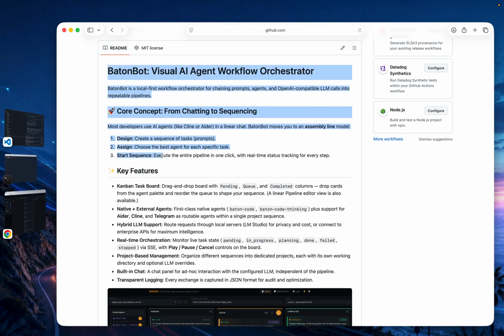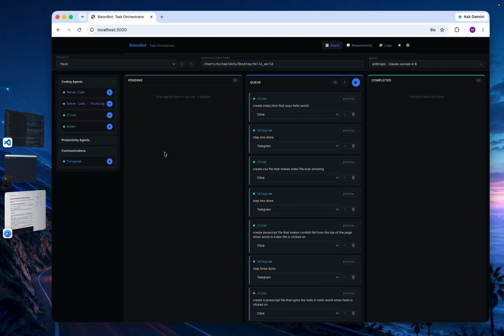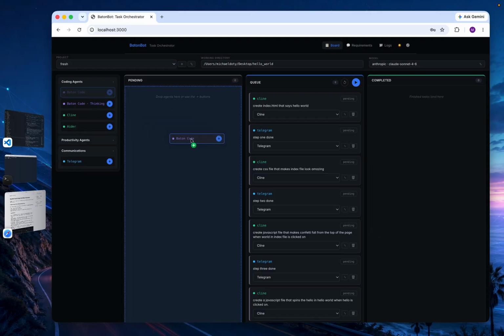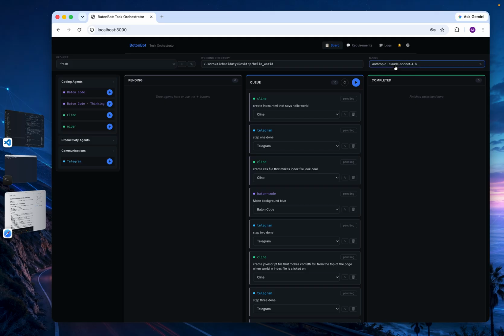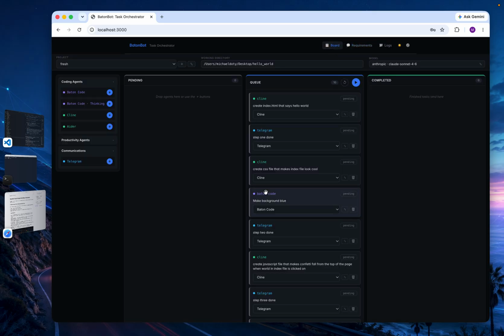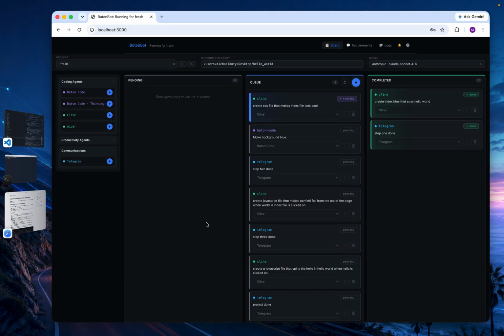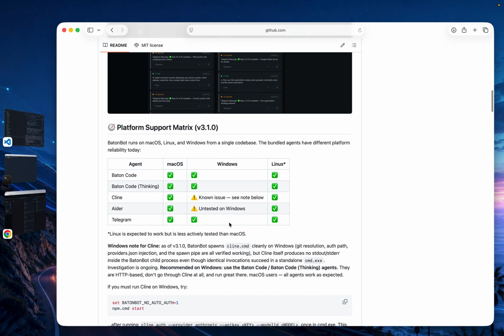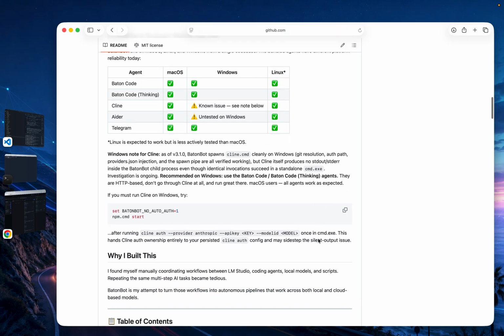BatonBot Update: Kanban-Style Front End for AI Agent Workflows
In this video, I show the latest BatonBot update, including the new Kanban-style front end for managing AI agent workflows.

BatonBot is a local-first AI agent workflow tool that lets you connect prompts, models, coding agents, scripts, and tools into repeatable automation pipelines. The new front end makes the process easier to see and manage by organizing tasks in a Kanban-style workflow, so users can track each step as it moves through the system.

The goal is to make AI agent orchestration more practical, transparent, and accessible for developers, builders, and anyone experimenting with local AI workflows.